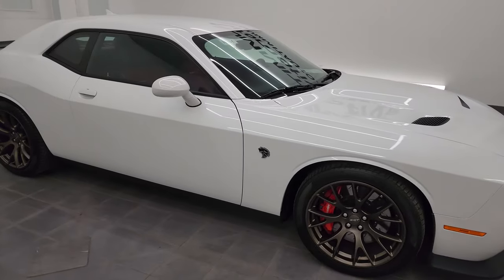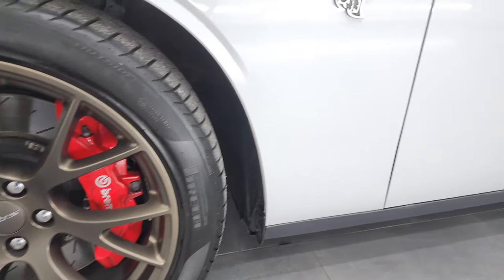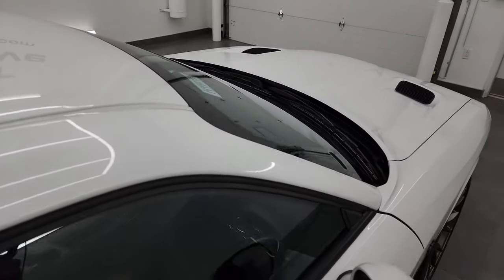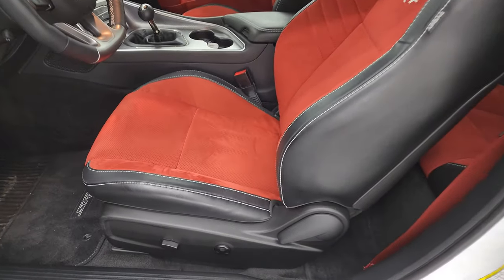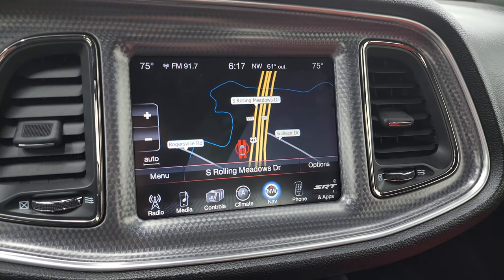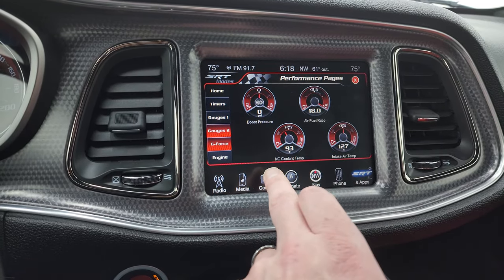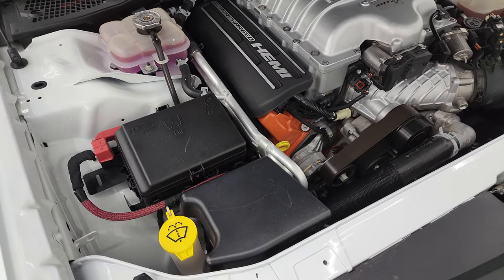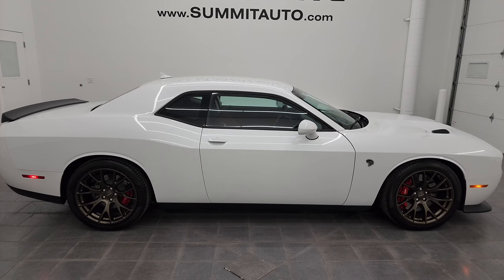STOLEN! THIS CAR IS STOLEN IF YOU SEE THIS CAR REPORT TO AUTHORITIES! 2015 CHALLENGER HELLCAT 14410Z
ATTENTION THIS CAR WAS STOLEN FROM OUR LOT!  IF YOU SEE THIS CAR PLEASE REPORT IT TO THE AUTHORITIES! VIN IS BELOW FOR VERIFICATION!

This 2015 DODGE CHALLENGER HELLCAT STICK SHIFT WITH BRASS MONKEY WHEELS IN WHITE IVORY TRI-COAT PEARL FOR SALE IN FOND DU LAC OSHKOSH WISCONSIN 54935 is the vehicle we did walk around review of today.

Thank you for checking out this video of this 2015 DODGE CHALLENGER HELLCAT STICK SHIFT WITH BRASS MONKEY WHEELS IN WHITE IVORY TRI-COAT PEARL FOR SALE IN FOND DU LAC OSHKOSH WISCONSIN 54935

STOCK: 14410Z
PRICE: $52,992
MILES: 6,131
MAKE: DODGE
MODEL: CHALLENGER HELLCAT
VIN: 2C3CDZC90FH834343
LOCATION: FOND DU LAC OSHKOSH WISCONSIN, 54937 TRUCKS ON 41

1 OWNER! CLEAN TITLE HISTORY! CLEAN CARFAX!* 6.2 Liter V8 Hemi Supercharged Hellcat Engine Hell Cat, 707 Horsepower* Two Door Coupe* SRT8 Package SRT-8* 6 Speed Manual Transmission Stick Shift* Rear Wheel Drive RWD 4x2 Two Wheel Drive* Factory GPS Navigation System* Reverse Backup Camera Rearview Camera* Dual Rear Exhaust* Blind Spot Monitoring with Rear Cross-Path Detection* Power Driver's Seat* Red Leather Seats* Dual Heated Seats* Non Smoker* Air Conditioned Ventilated Seats* Suede and Leathers Seats* Bucket Seats* Heated Power Mirrors with Blindspot Indicators* Electronic Stability Control Traction Control ESC* Pirelli Pzero 275/40 ZR20 Tires* 20 Inch Rims Premium Wheels* Brass Monkey Painted Alloy Premium Wheels* Four Wheel Disc Brembo Brakes* Decklid Spoiler* HID High Intensity Discharge Headlights* LED Running Lights* LED Tail Lamps* Reverse Sensors* Cowl Induction Sport Hood* AM / FM Radio Tuner* Sirius/XM Satellite Radio Capabilities Sirius / XM* Uconnect (R) 8.4 AM/FM System 8.4 Inch Touchscreen with AM/FM* Harmon / Kardon Premium Audio Sound System Harmon/Kardon* 911 Assist System* U Connect Hands Free Bluetooth Hands-Free Phone System Blue Tooth* Auxiliary MP3 Jack Portable Audio Connection* Factory Subwoofer* SD Card Slot* USB Jack Portable Audio Connection* Enter-N-Go System Keyless Entry System* Keyless Entry System* Push Button Start* Rear Window Defroster* Driver and Passenger Front Air Bags* L.A.T.C.H. Child Safety System* Side Curtain Air Bags SRS Safety Restraint System* Heated Steering Wheel Multi-Function Steering Wheel Controls* Homelink System with Three Programmable Buttons for Garage Doors, Lighting Systems & Security Systems* Compass, Outside Temperature Display and Mileage Display* Dual Multi-Zone Climate Control* Fold Down Rear Seats* Factory Floormats* Air Conditioning AC* Cruise Control* Power Locks* Power Windows* Automatic Headlights Autolamp* Power Tilt/Telescope Steering Wheel* Ivory White Tricoat MetallicONE OWNER! CLEAN AUTOCHECK! Very very clean inside and out! This is one of the sharpest 2015 Dodge Challenger SRT Hellcat cars we have ever had on our lot! Make your move before this super clean ride is gone!*